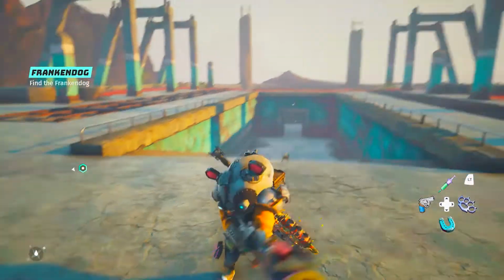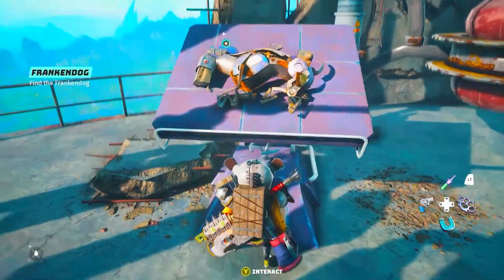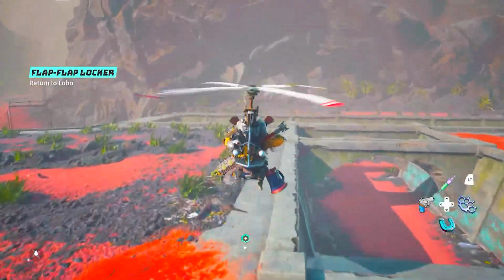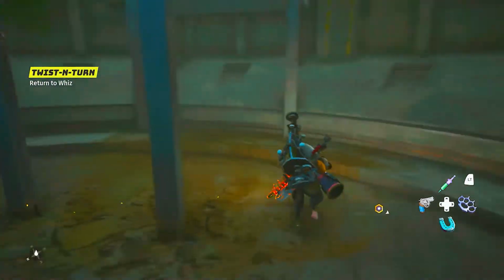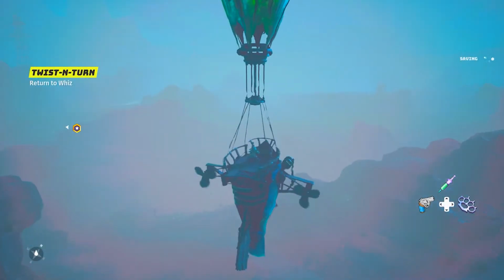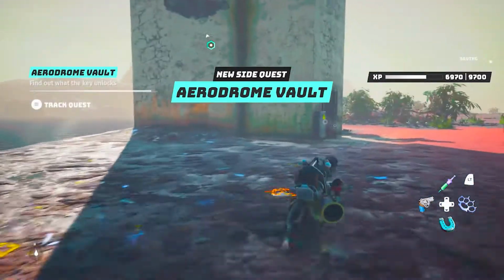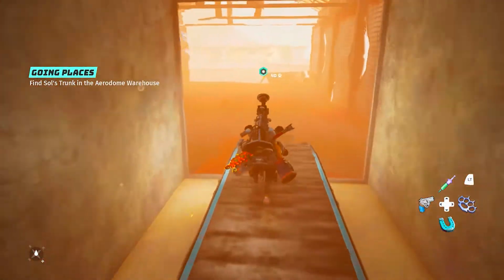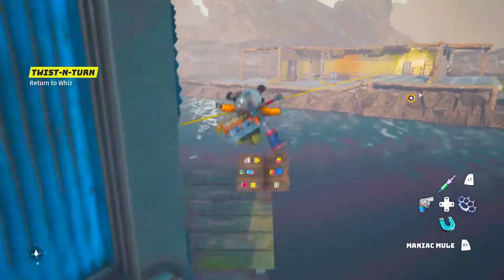Best Transport Items In Biomutant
Best Transport Items In Biomutant, get your hands on the best Transport Items in the game from looking cool (Flying Suitcase) to having a cool ability (Heli backpack) that will help you in game.